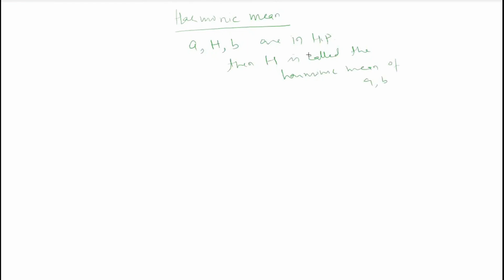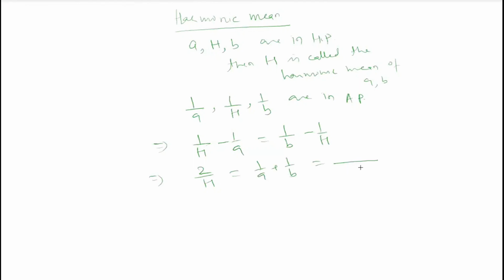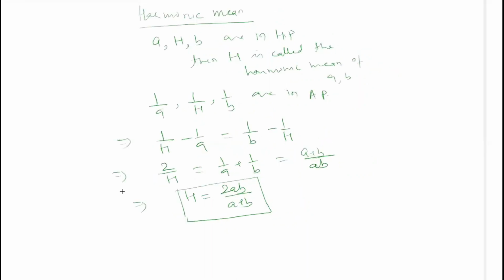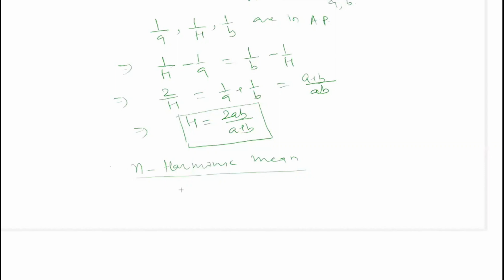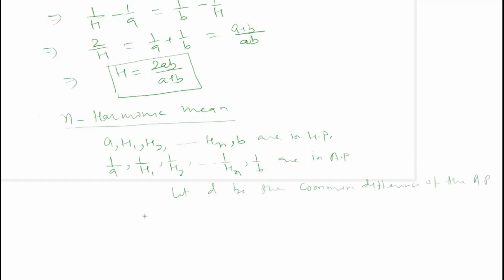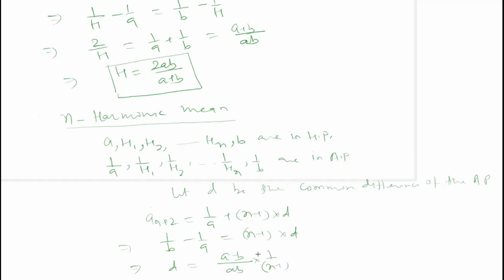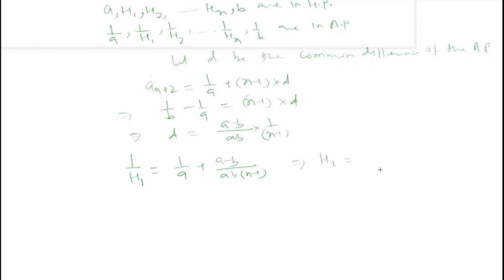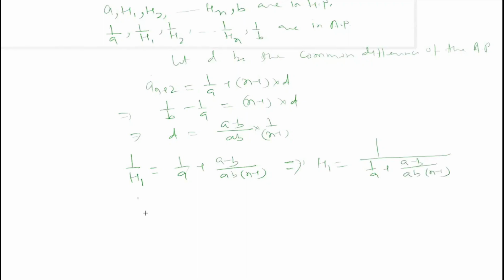Harmonic Means - Derivation of Formula | JEE Mathematics | Sequence and Series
In this video, Harmonic Means - Derivation of Formula | JEE Mathematics | Sequence and Series we have derived the formula for First Harmonic Mean and n-Harmonic Means.